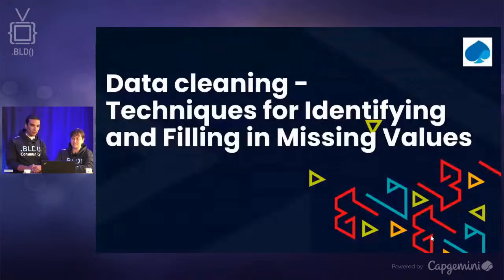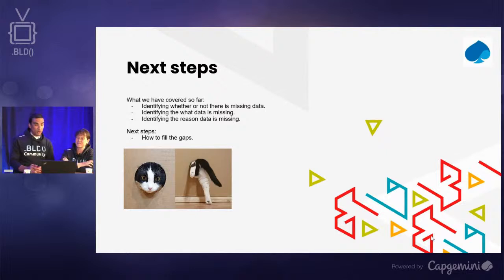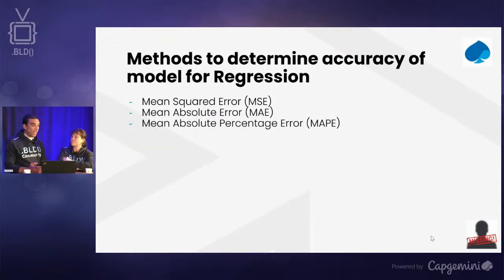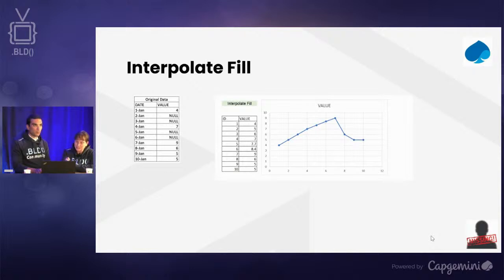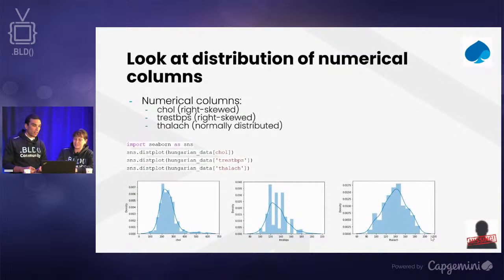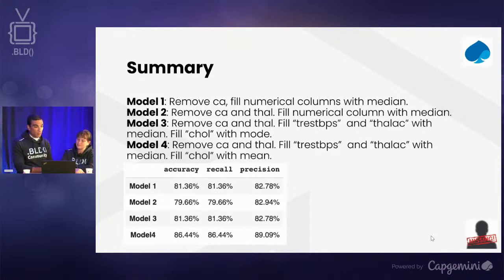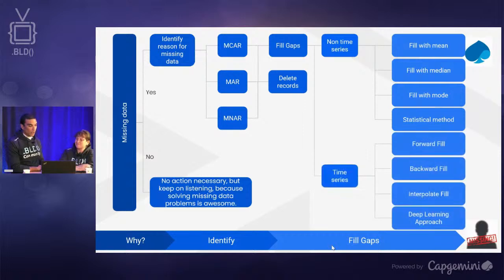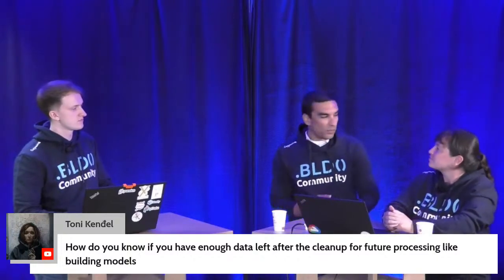Data cleaning - Techniques for identifying and filling in missing values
This evening, we will focus on data engineering. How to identify missing data and how to fill missing data. We have two amazing speakers with lot's of experience in data engineering who will share their knowledge about these interesting topics!